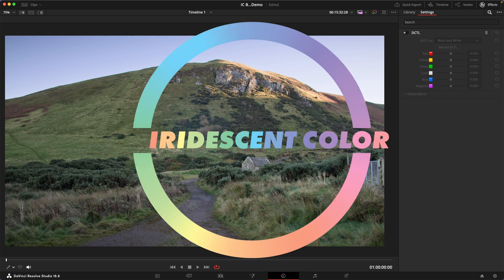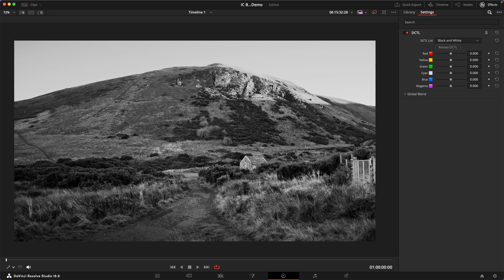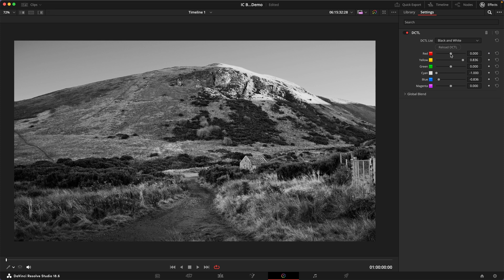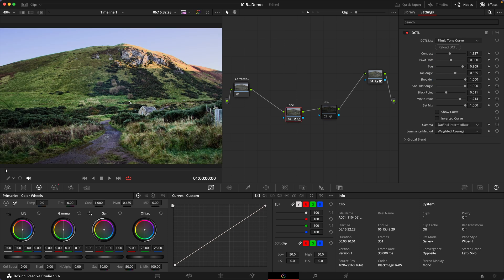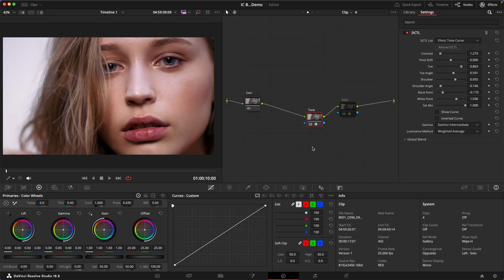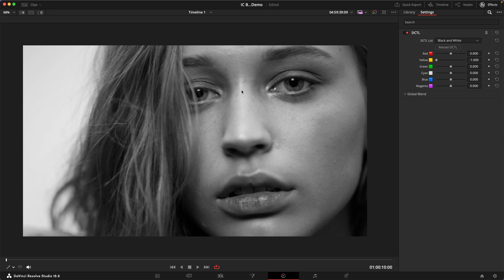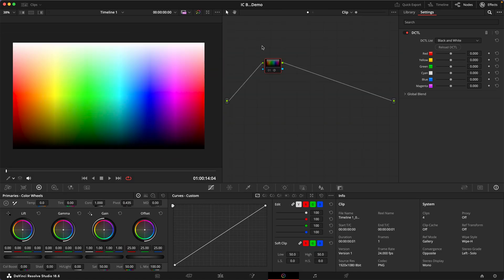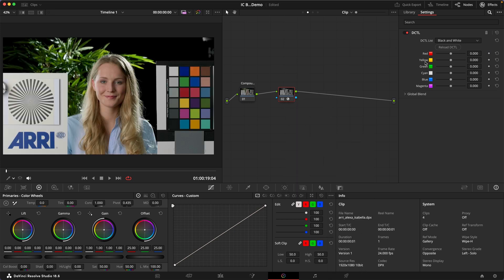FREE Black & White DCTL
In which I present my new free Black & White Tool for Resolve.